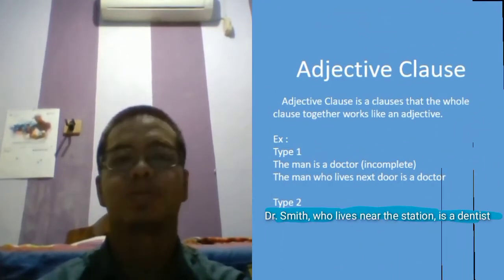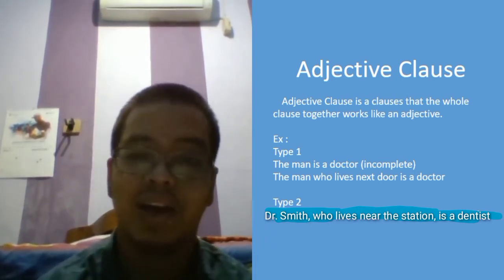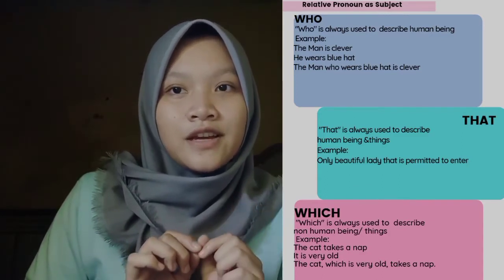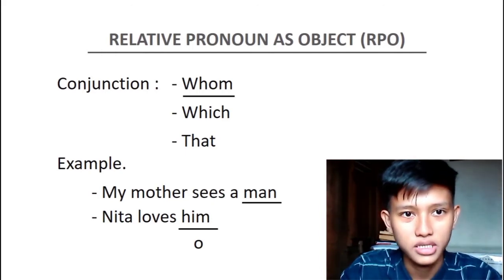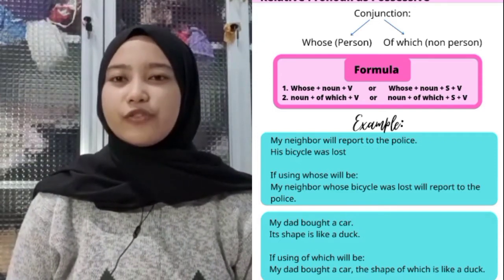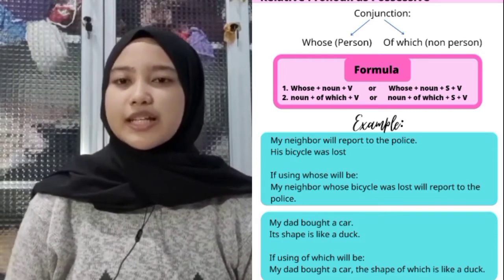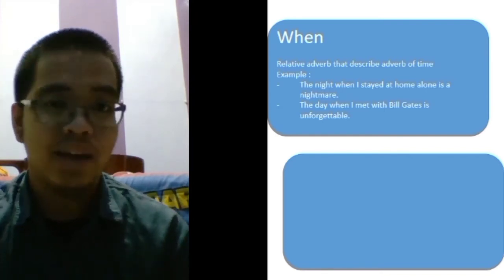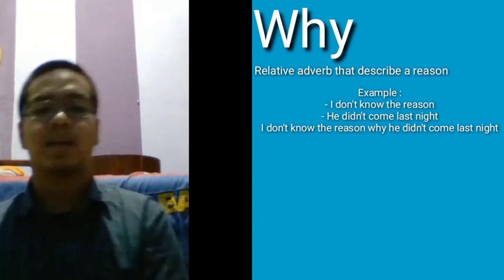Kelompok 3 : Incomplete Adjective Clause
Kelompok 3

1. Nur aldillah chumairoh (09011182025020)
2. Septiani Kusuma Ningrum (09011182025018)
3. Hidayatullah
4. M. Afif Ildiansyah

Kelas : SK1B
Fakultas : Ilmu Komputer
Jurusan : Sistem Komputer
Dosen pengampu : Amelia, S.Pd.,M.Pd
Mata kuliah : Bahasa Inggris
Materi : Incomplete adjective clause